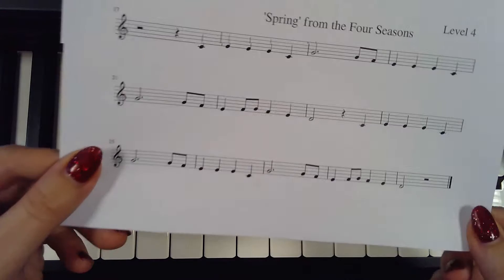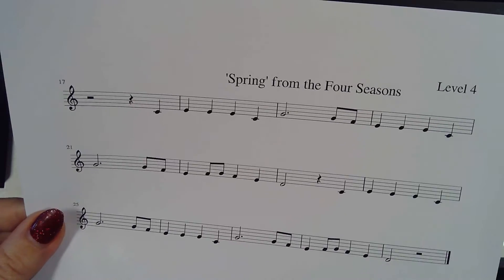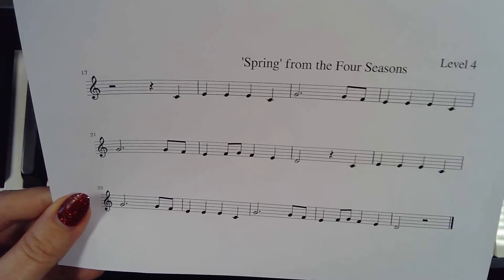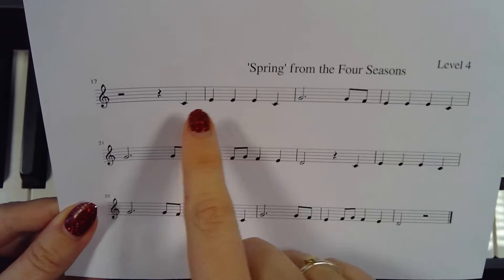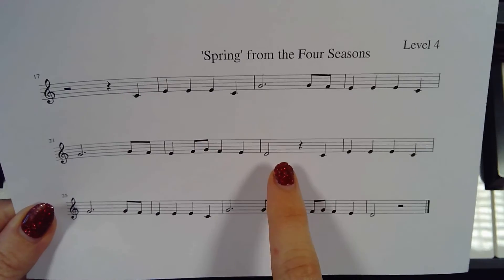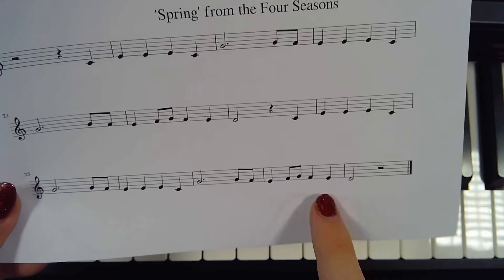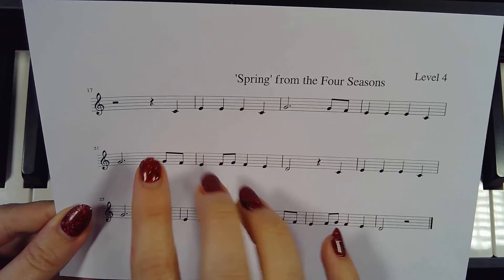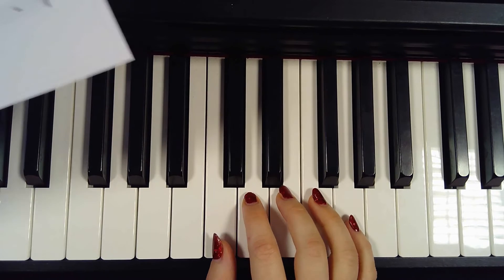Year 7 Spring 1 - Song 2 Spring